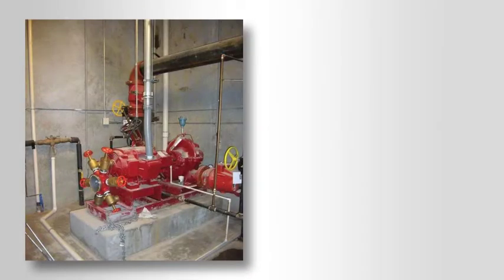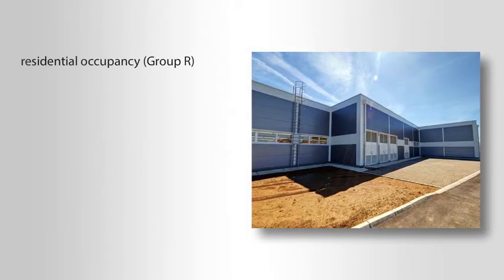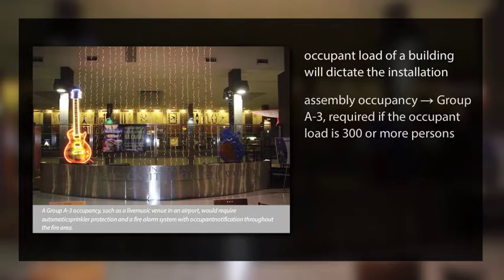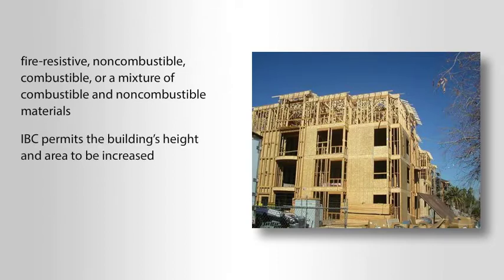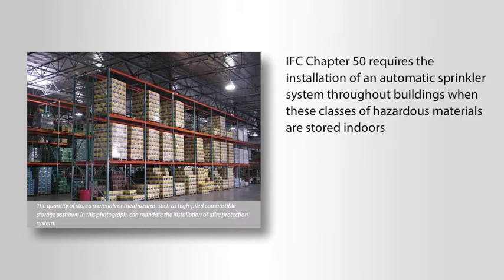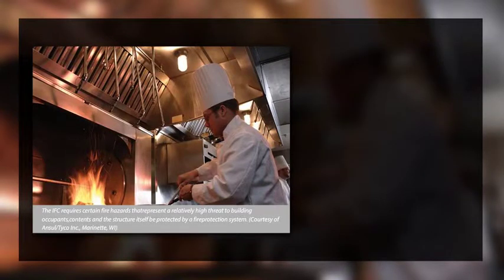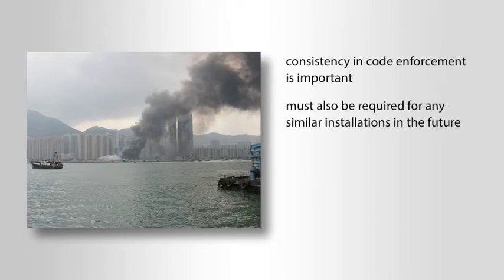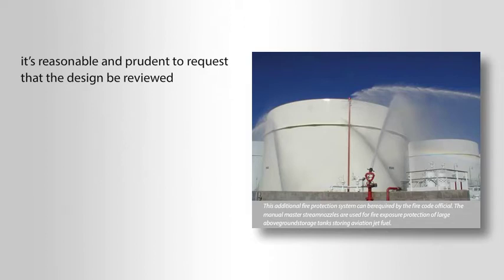2015 International Fire Code® Essentials - Fire/Life Safety Systems and Features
In this interactive online course, you will learn about provisions requiring a fire protection system in the 2015 International Fire Code® (IFC®) and the 2015 International Building Code® (IBC®), including required documents, testing, and procedures for impairment and monitoring. You will also learn requirements for automatic sprinkler systems, including key terms, design and installation standards, types, and other vital requirements. Finally, you will explore means of egress systems and various components, such as load, width, distance, illumination, and maintenance.